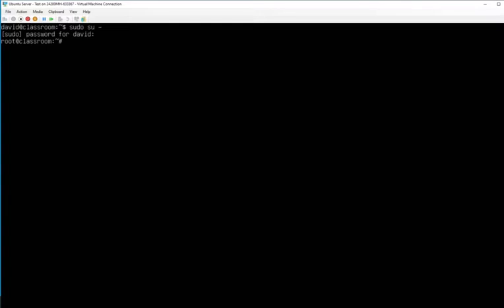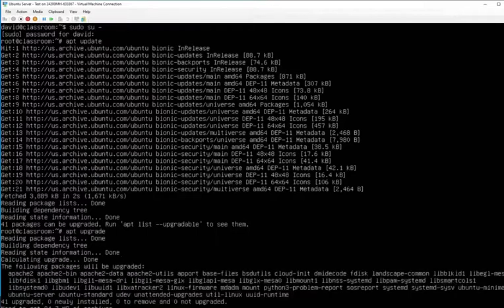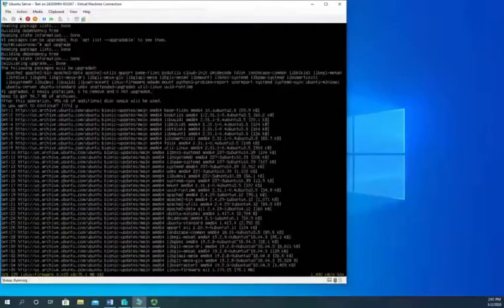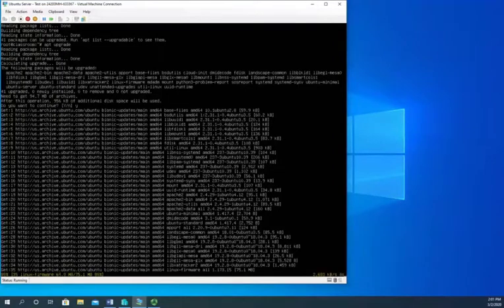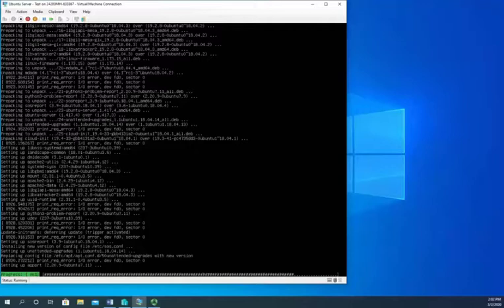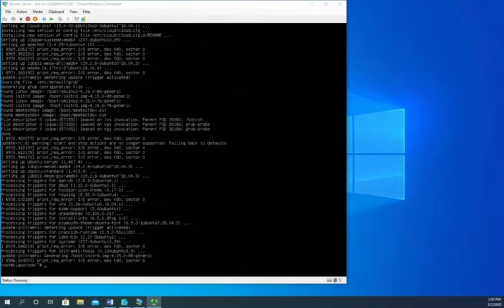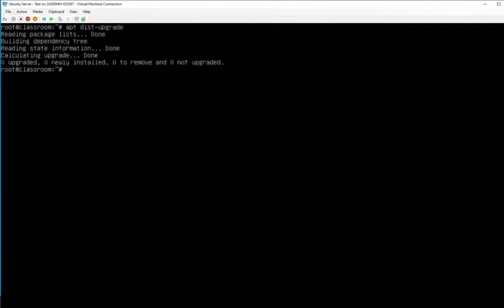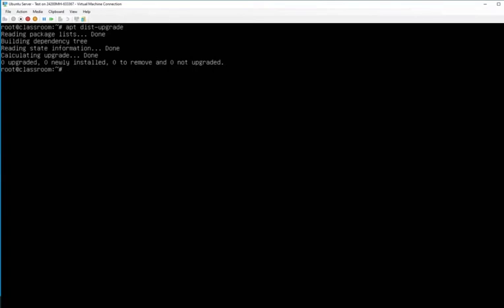Applying Updates to Ubuntu Server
How to install updates on an Ubuntu Server